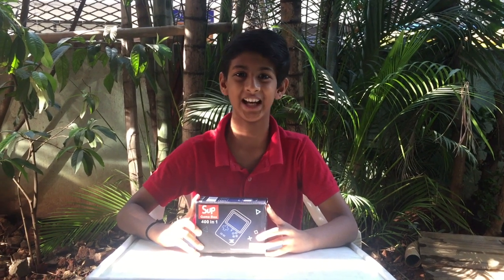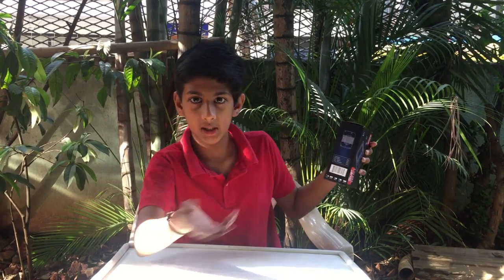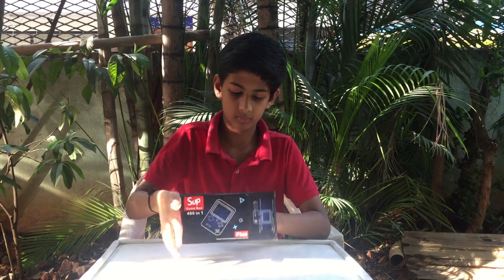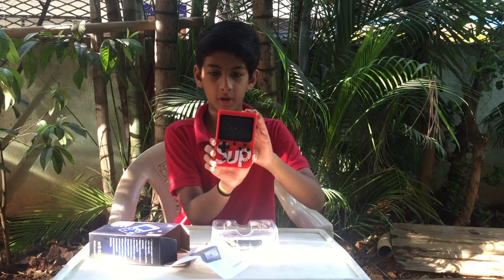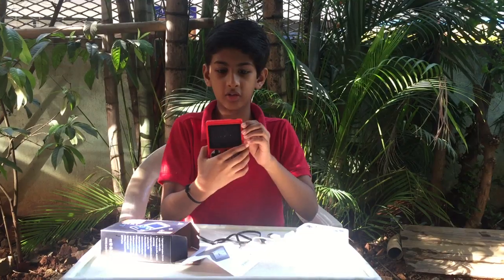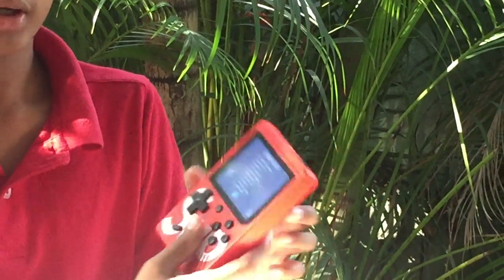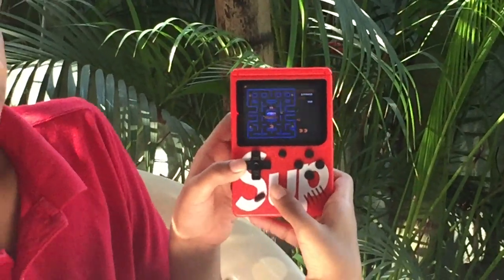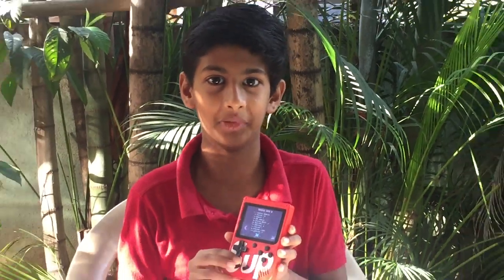Vijay's Review of "400 in 1 Sup Game Box Rechargable Console Retro Classic Gaming Console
10-year-old Vijay, like most other kids was bored at home during the two-month long COVID-19 lockdown in 2020.
He was longing for a new toy or gift and this was among the first items we ordered when Amazon finally began taking orders in India. "400 in 1 Sup Game Box Rechargable Console/Led Screen/Retro Classic Gaming Console"

Here is Vijay Mohan, reviewing his gift in his words.